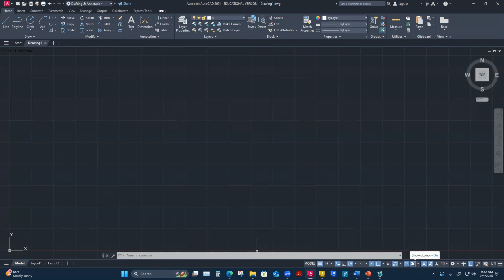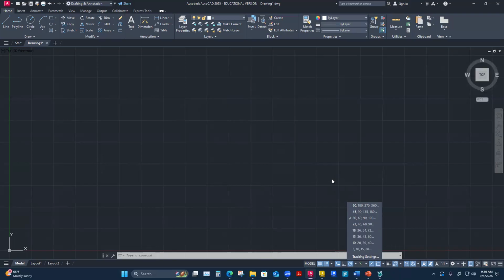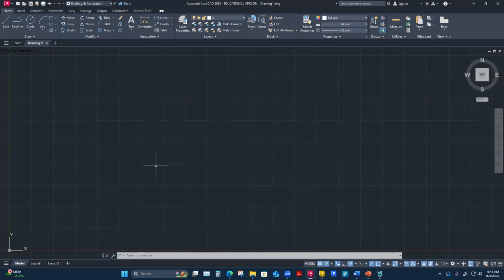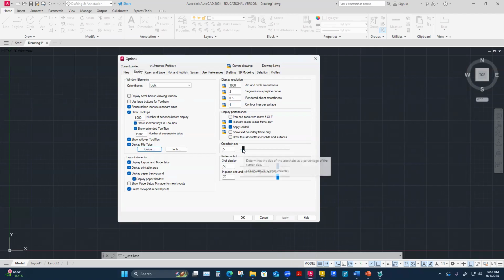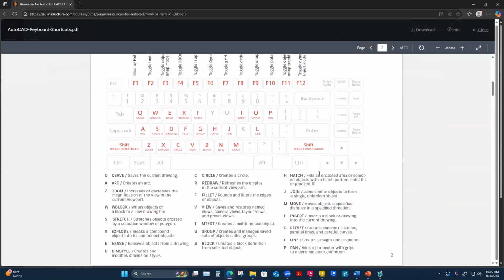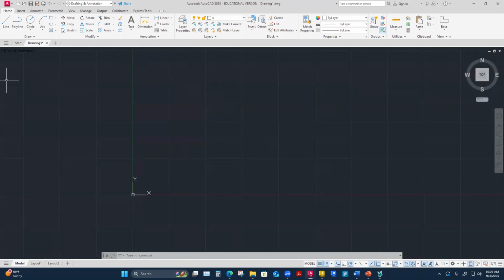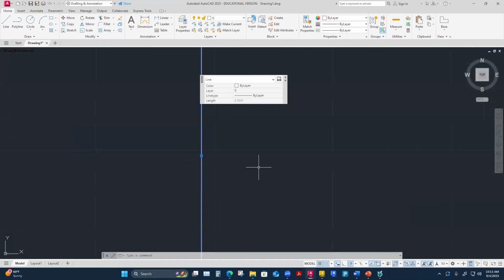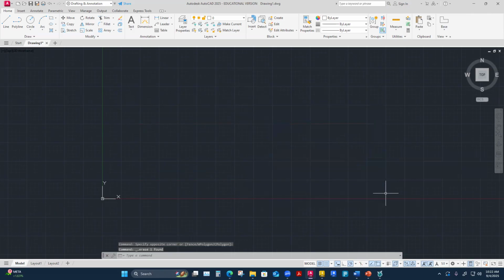CADD 1108 AutoCAD User Interface (Part 2)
Follow along to continue learning about the user interface including icons and menus available in AutoCAD.